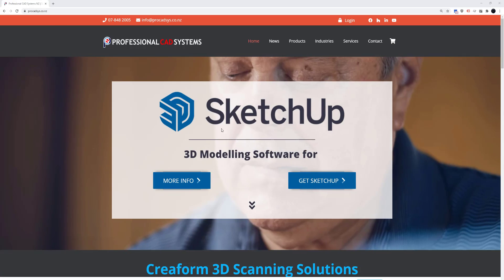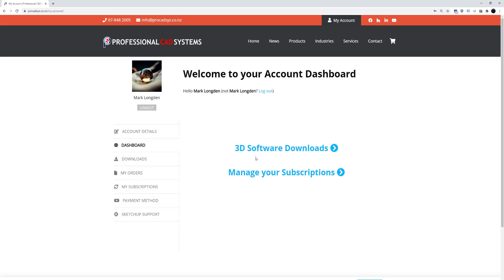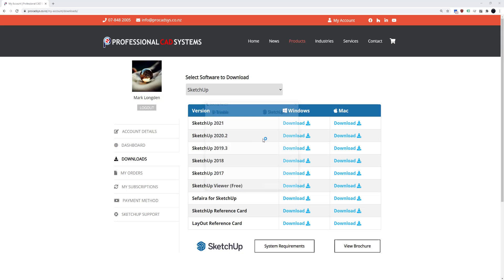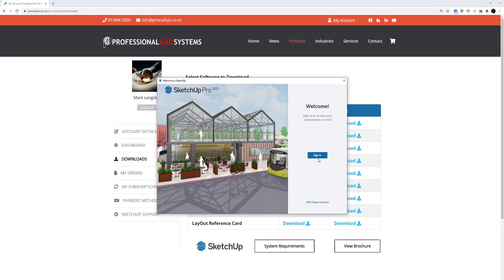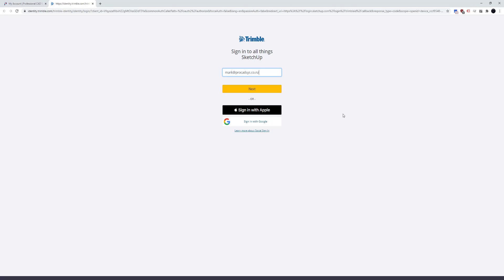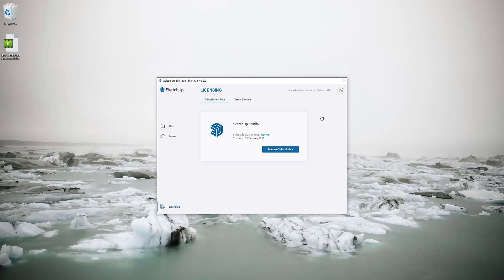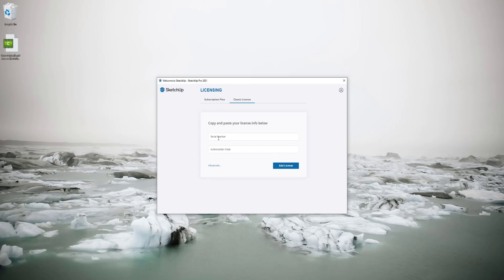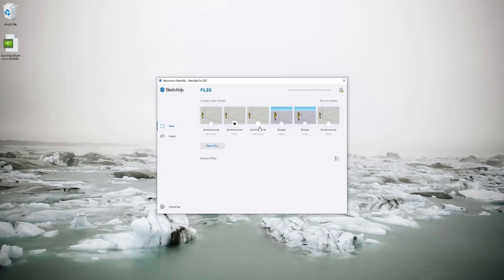How to Install and Access SketchUp 2021+